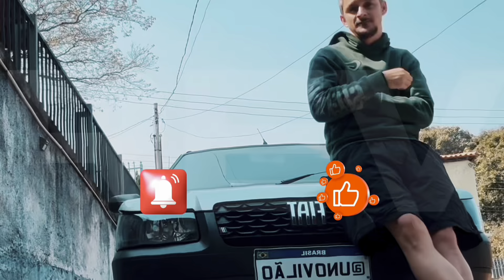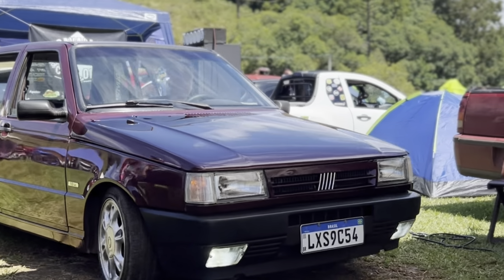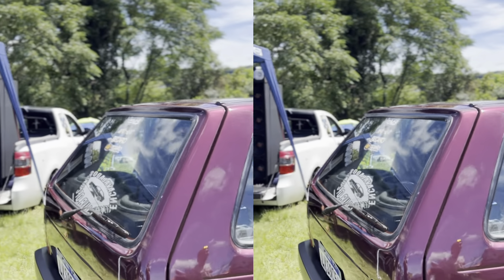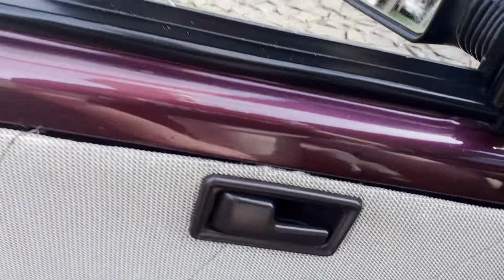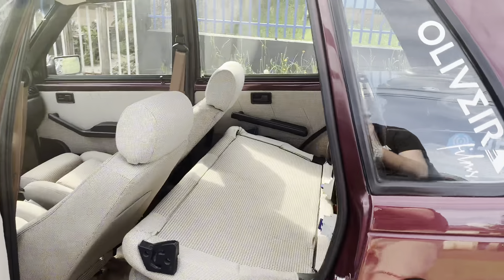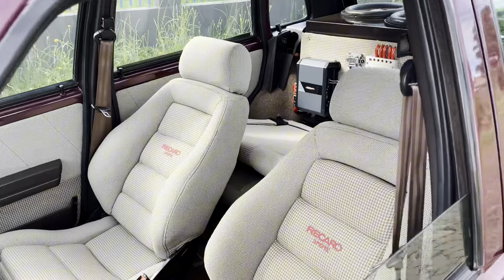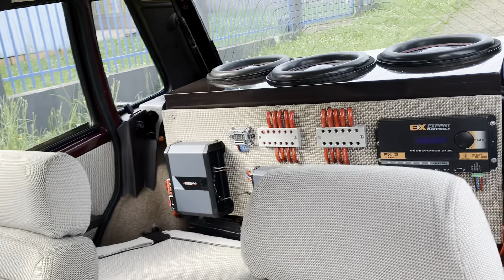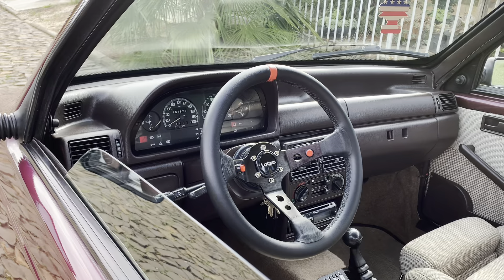FIAT UNO ANTIGO REFORMADO 8 MIL DE SOM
Nesse projetinho veremos um FIAT UNO ANTIGO TRANSFORMADO E REFORMADO 8 MIL DE SOM!
Projeto do @lipeproject que ficou top!
Adaptou bancos Recaro, colocou um som de primeira, carro com a pintura inteira e muito mais!